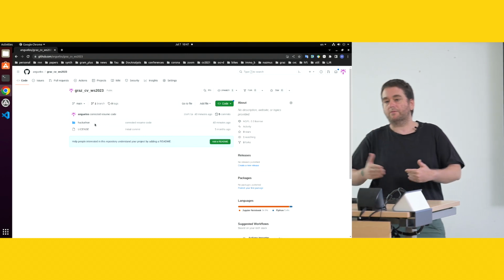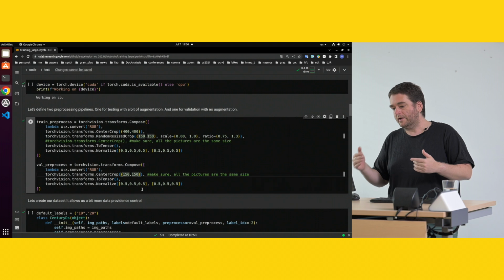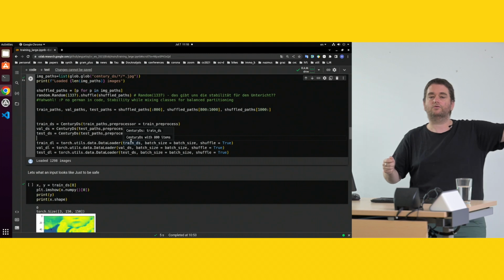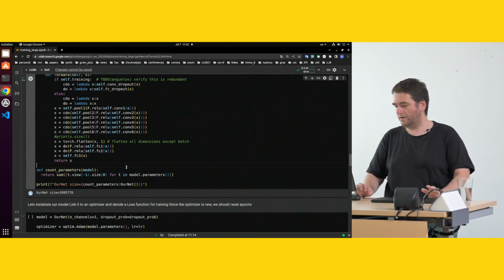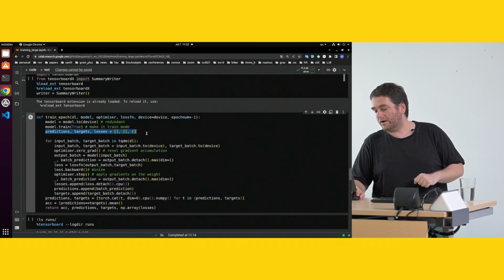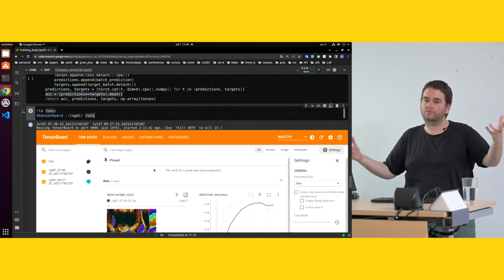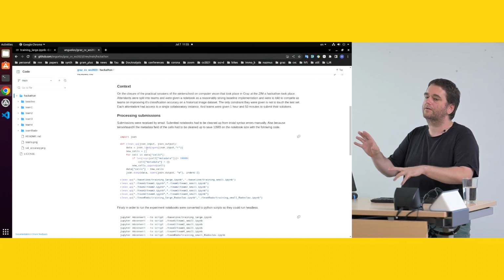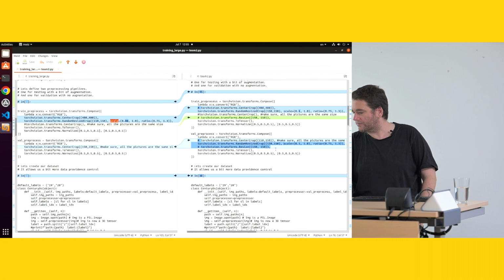Exploring the large model [Practical Exercise, Angelos Nicolaou, CV for DH]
This video is part of the self-learning class "Computer Vision for Digital Humanists". Learn computer vision and deep learning basics, how to create your own ground truth for supervised learning, how to interpret and evaluate results of computer vision algorithms, guidelines on how to best handle Humanities data within CV, image management with Tropy, pre-processing your data set in python, moving from a first hello world ‘mini model’ to real-life ML.

The foundational skills in Distant Viewing and computer vision are increasingly relevant in the Digital Humanities, yet educational resources are often aimed at those with a background in computer science and statistics. For example, machine learning and digital image processing are fundamental to the Computational Humanities, but many scholars in the Digital Humanities lack accessible training in these areas.

The goal of this project was to create a focused course enabling students to acquire essential skills in computer vision, specifically tailored for Digital Humanists. Upon completing this course, students will possess a foundational understanding of digital image representation, computer vision methodologies, and machine learning techniques, all contextualized within the Digital Humanities framework. The workshop as an in-person event was used to create the materials which were made into this video class for self-study.

This project (2023) is funded by CLARIAH-AT with the support of BMBWF. It was made possible by major contributions from the ERC DiDip project (From Digital to Distant Diplomatics The video was produced by Moving Stills